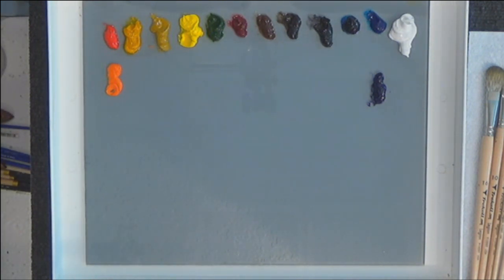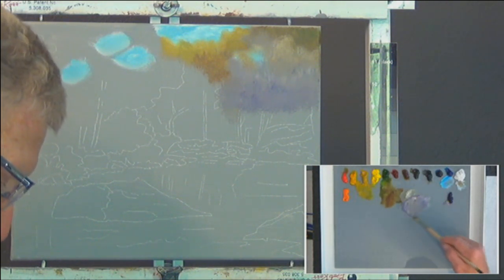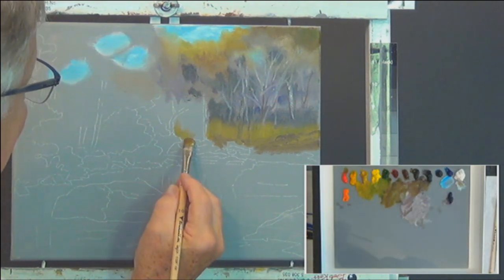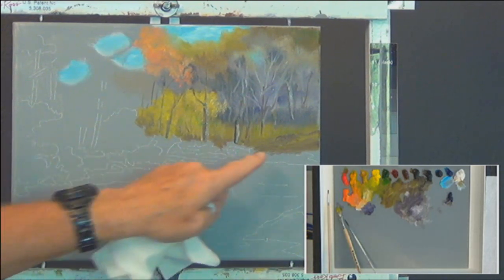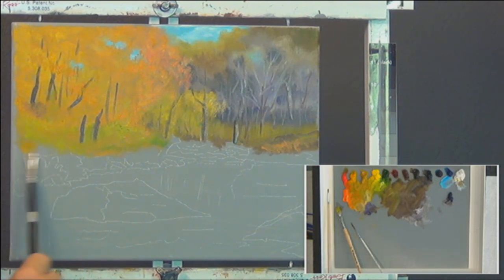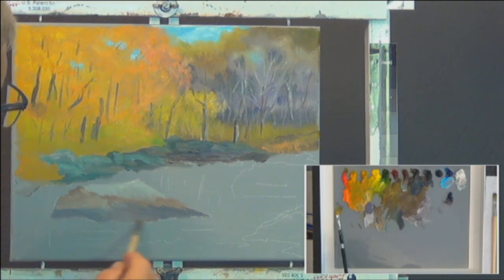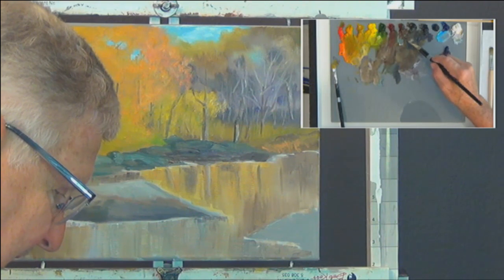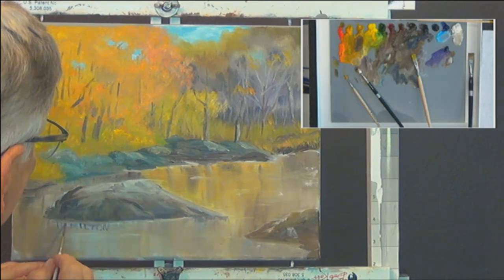Painting with Larry Hamilton Oil Painting - LIVE - Oct. 18, 2017 - 1:00PM - 3:30PM Eastern Time Zone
Paint Along Live -Oil Painting - 1:00 - 3:30PM Eastern (US).